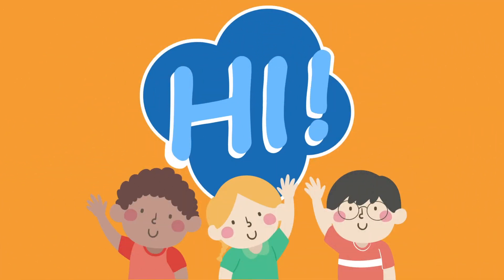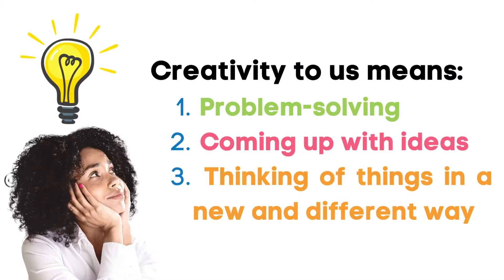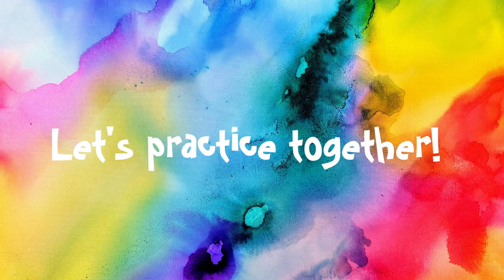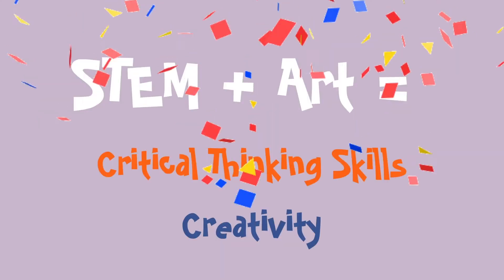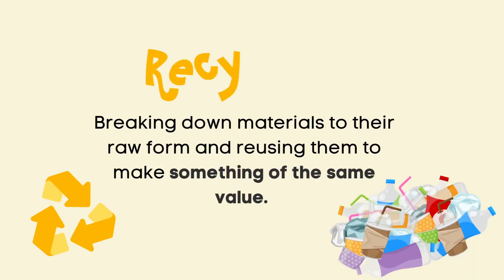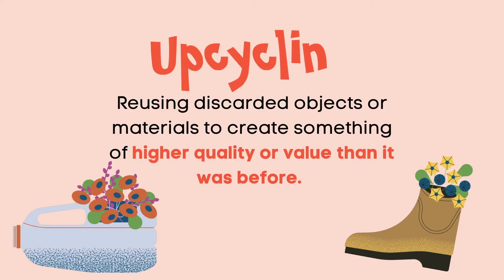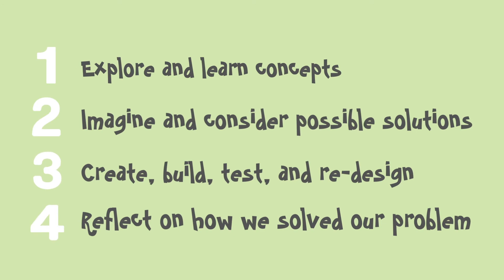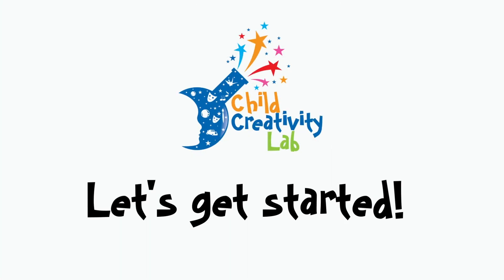Child Creativity Lab STEAM Challenge Kit Introduction Video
Hi students! This video is a brief introduction to Child Creativity Lab's mission and methodology. Child Creativity Lab is a non-profit organization based in Santa Ana, California. Our mission is to foster the next generation of critical thinkers, problem solvers, innovators, and leaders through hands-on creativity enhancing exploration. That starts with you!

Please watch this video first before completing your STEAM Challenge Kit.

To purchase a STEAM Challenge Kit to make at home, please